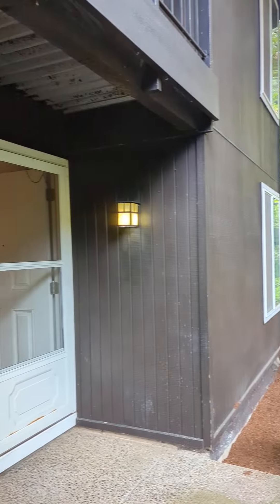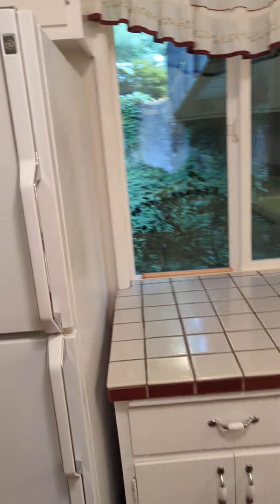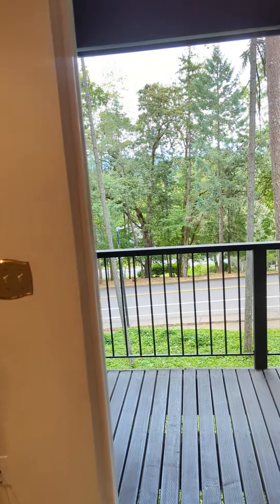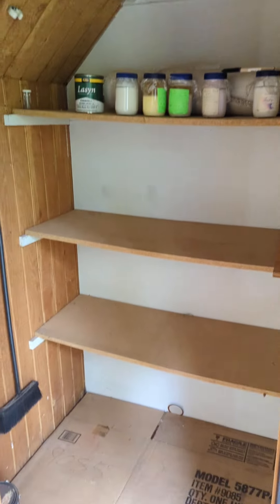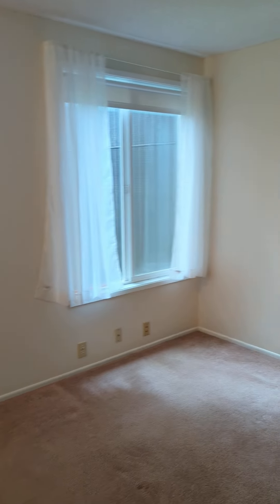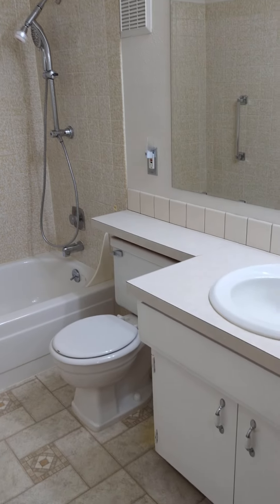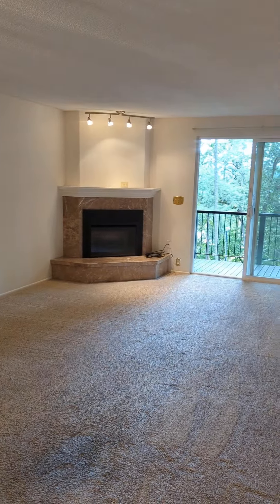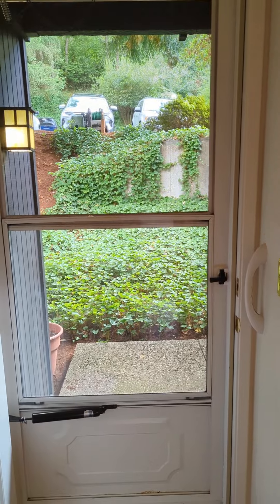2675 Woodstone Pl.